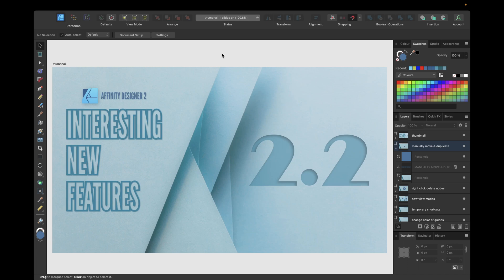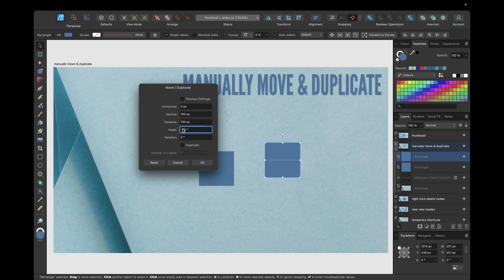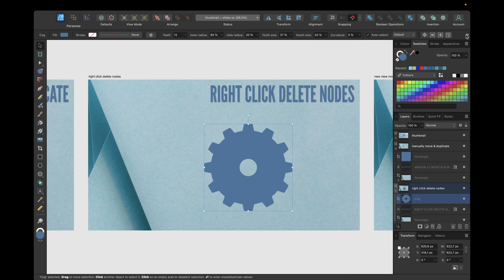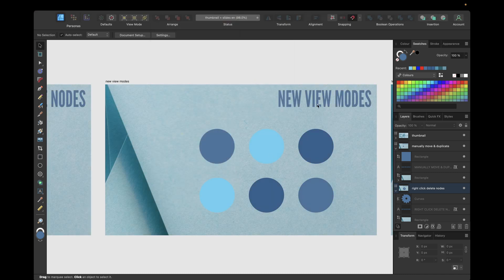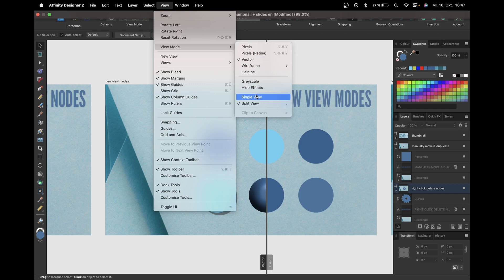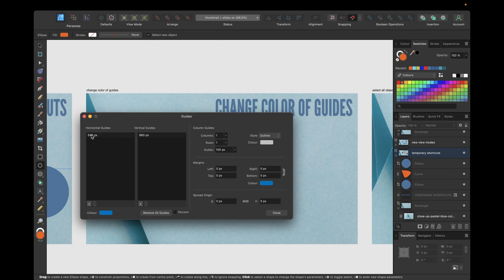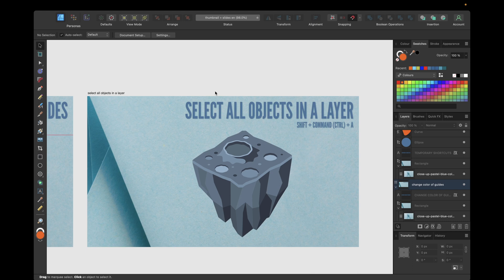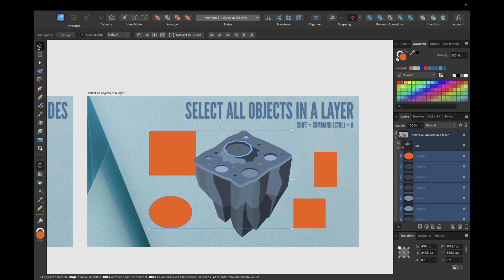Interesting New Features in Affinity Designer 2.2 Update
Today's video is about what's new in affinity designer 2.2 – the september 2023 update. Enjoyed watching?